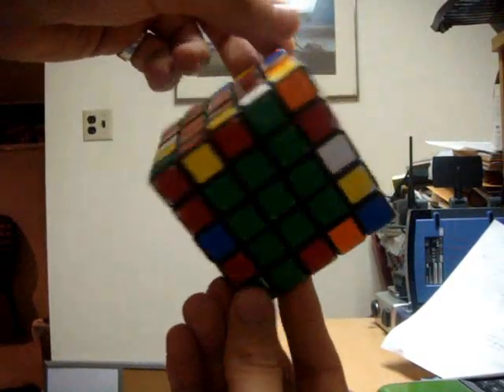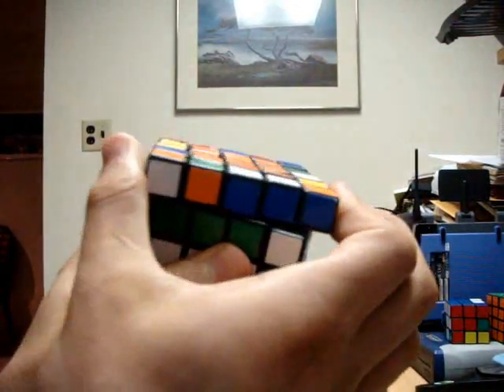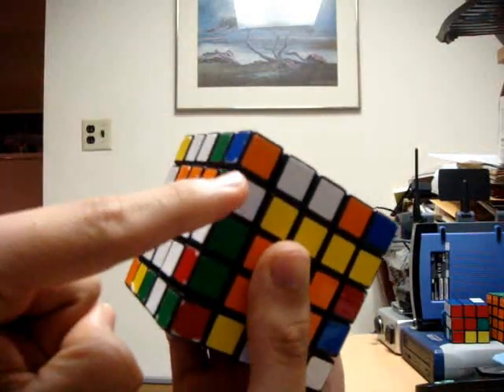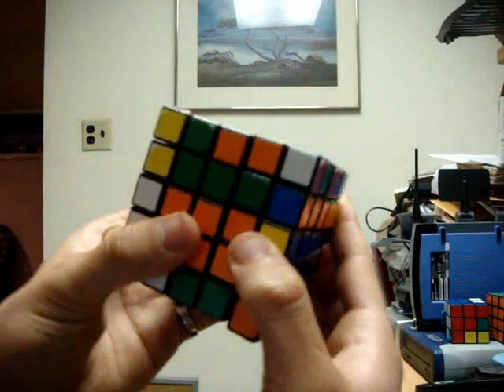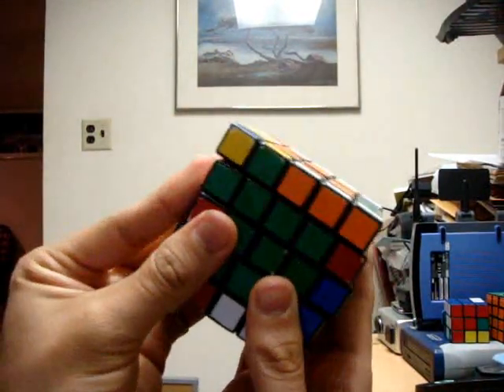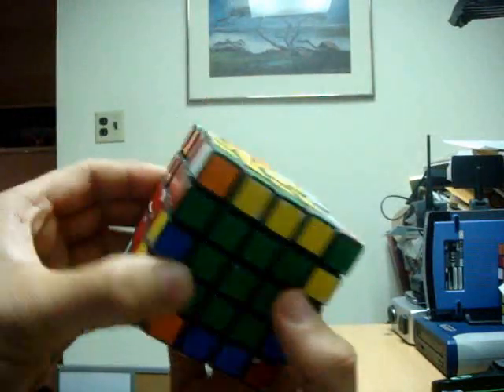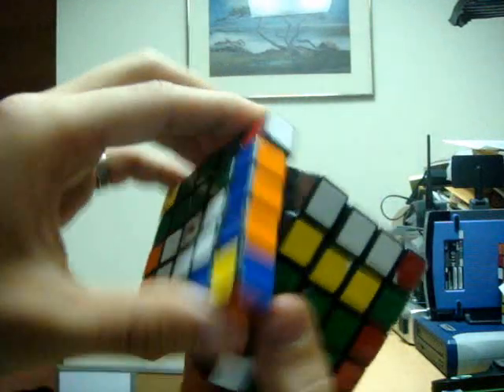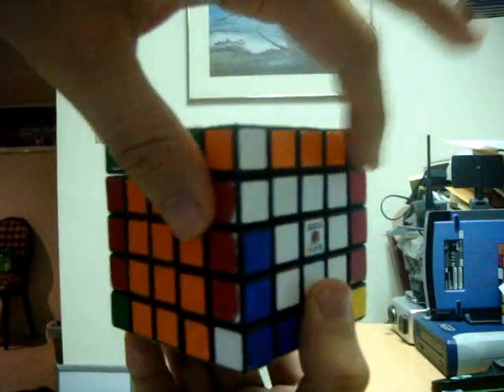How to Solve a 5x5x5 Rubik's Cube - Part 3 - Edge Pairing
Shows how to pair the edges of the 5x5 cube.  This is the most time consuming part of solving the 5x5 Rubik's Cube Professor. PART 4 can be found under VIDEO RESPONSES!

This part covers how to match up TWO edge pieces at a time.  The two edge pieces we will be working with in this video are the OUTER/WING edge pieces and the INNER/MIDDLE edge pieces.  There are more advanced methods of edge pairing which can match upto 6 pairs of "tredges" (12 edge pieces) at a time, however, since it is a little more involved I will not cover multiple edge pairing in this video.

I first go into detail on how to identify two edge pieces and then position them so they can be matched.

PART 4 IS NOW OUT!! CLICK ON THE VIDEO UNDER VIDEO RESPONSES TO WATCH THE FINAL PART.
How-To How To Solve a the 5x5 5x5x5 Rubik's Rubiks Rubix Rubics Rubick Cube Parity Errors Edge Edges Pair Pairing Professor Tutorial beginners Lesson Fast Faster Quickly Intermediate Advanced speed speedsolve fast faster placing centers Method edge pairing tredges 3x3 3x3x3 4x4x4 4x4 fridrich petrus algorithm parity errors help Erno Rubik 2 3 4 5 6 gen quicker quickly advanced match case world record